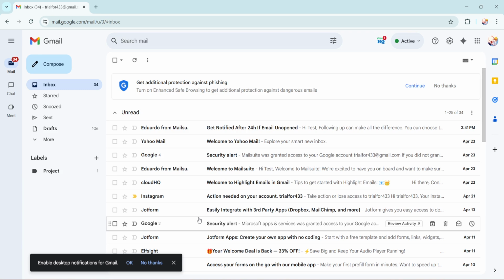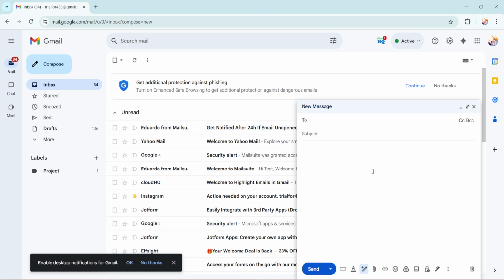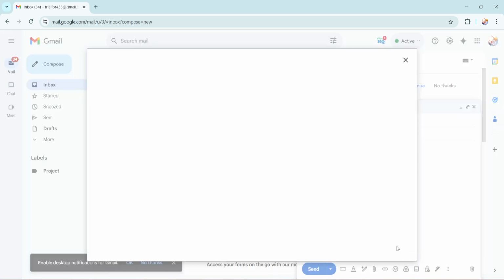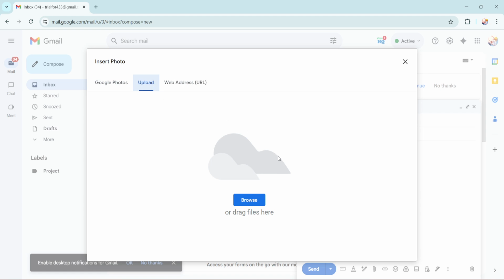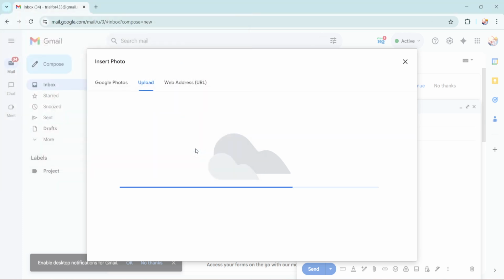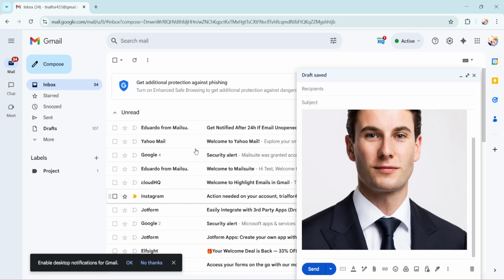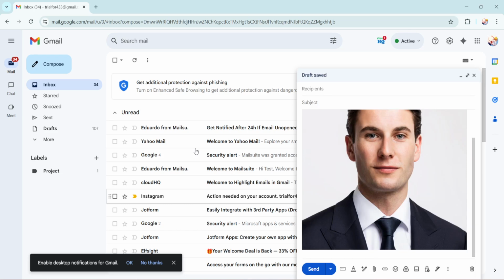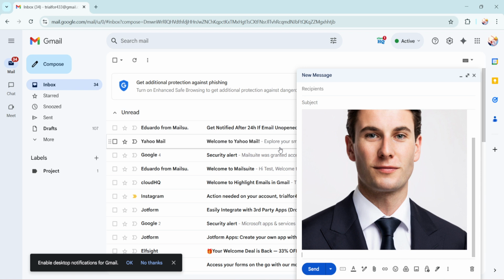How To Display External Images On Gmail (Full 2025 Guide)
In today's video we are covering: gmail,gmail guide,gmail tutorial,gmail tips,gmail settings,email images,how to create unlimited gmail account 2025,email,send personalized emails in gmail (for free),email management,save gmail all emails on a pc,unlimited gmail create method 2025,backup all gmail emails on computer,how to use gmail,export all emails from gmail to computer,how to download all gmail emails for laptop,how to fix queued email on gmail,how to fix not sending email in gmail